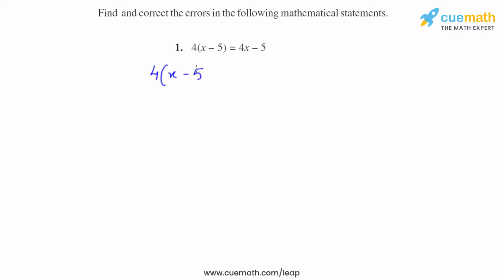Ex.14.4 Q1 Factorization - NCERT Maths Class 8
This video covers NCERT Class 8  Maths Chapter 14 Exercise 14.4 Q1 (Factorisation )

To download pdf of all text solutions for this chapter click here NOW